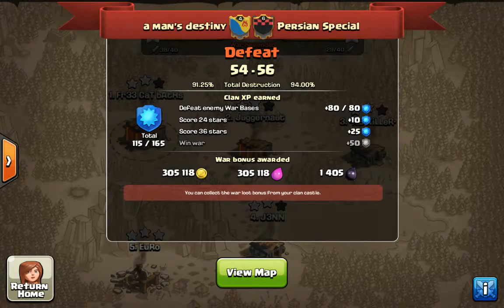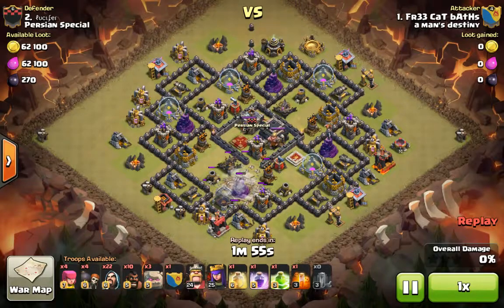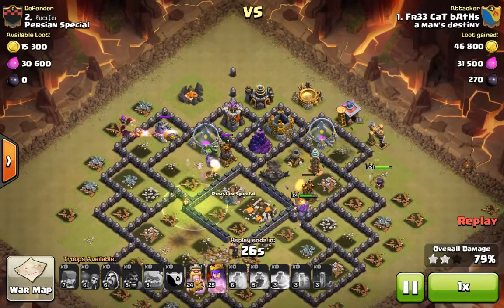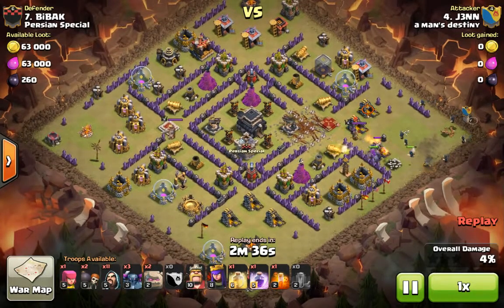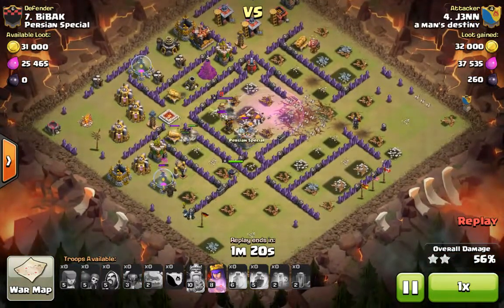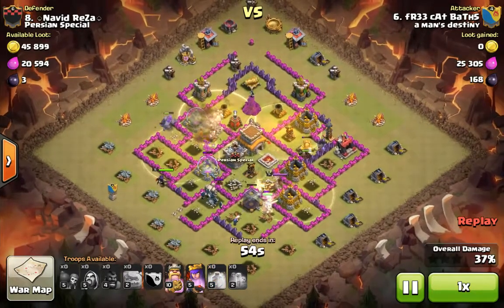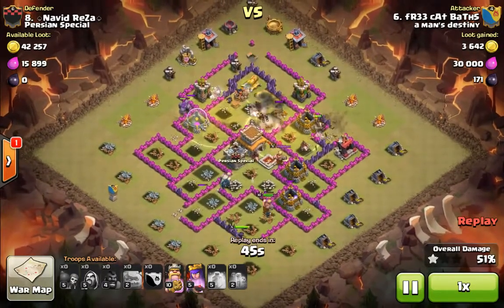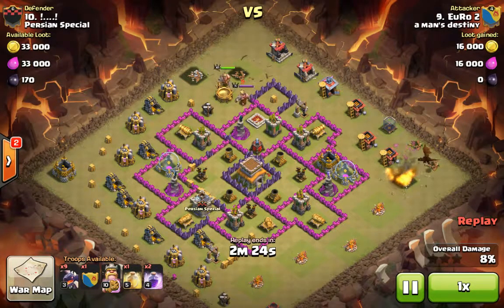Clash of Clans | War #45 Vs Persian Special Recap GoHo / GoWiPe / GoHoWi / DragLoon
War #45 a MaN's destiny vs Persian Special  20v20
 20v20 is usually our kyrponite and the ones we lose... usually by less than 4 stars!

DEFENSES:
TH9 vs TH9 GoWiPe / GoWiWi 2 star

Clash of Clans war attack commentary.

Comments/feedback/input is greatly appreciated.  Also if you have video requests let me know.